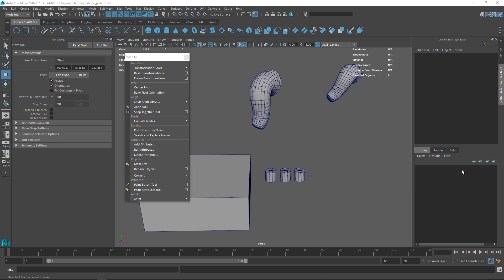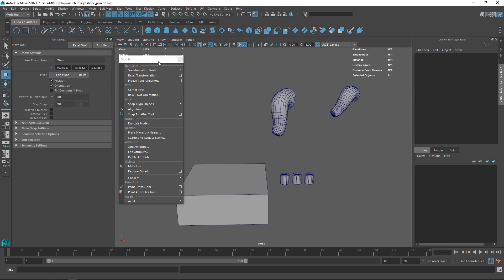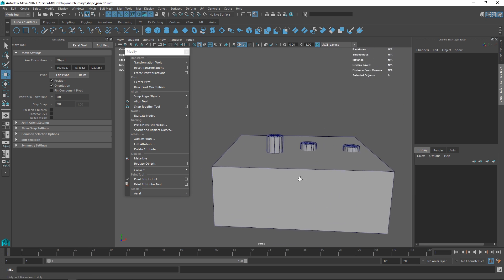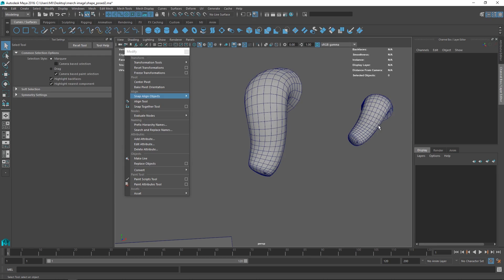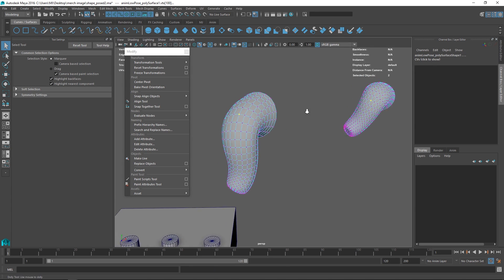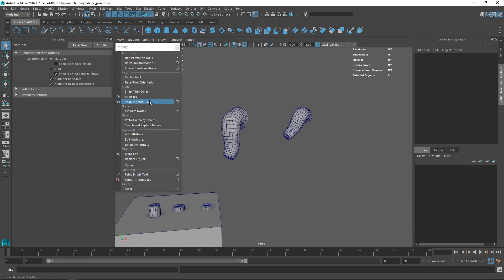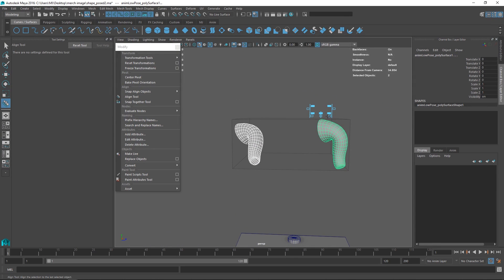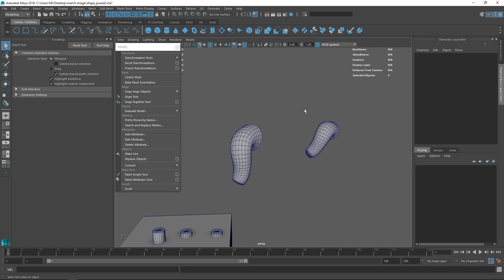Hidden Maya Features: Align Tools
In this Maya video tutorial, we talk about a set of tools which are very often overlooked: The Align Tools. They can seriously speed up your work and make your life a lot easier.